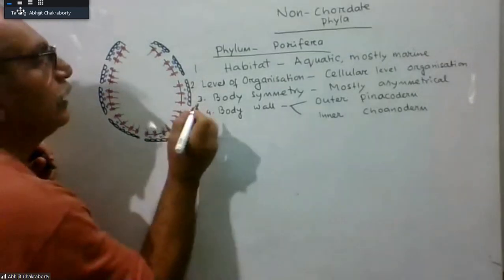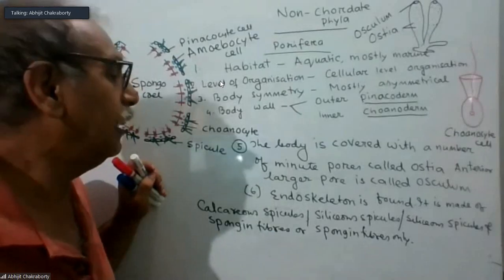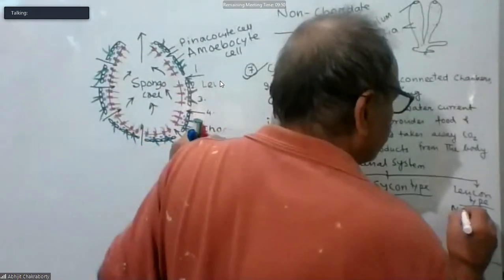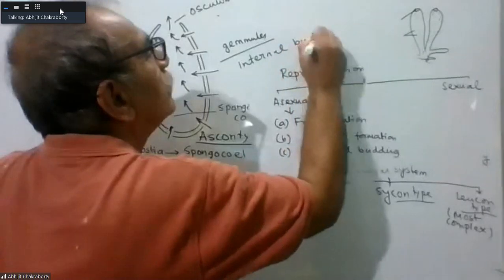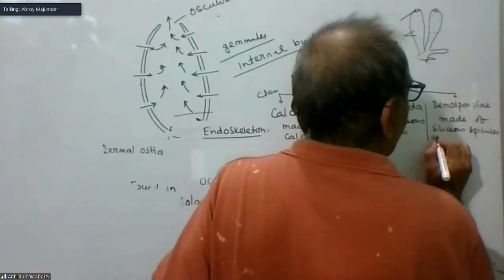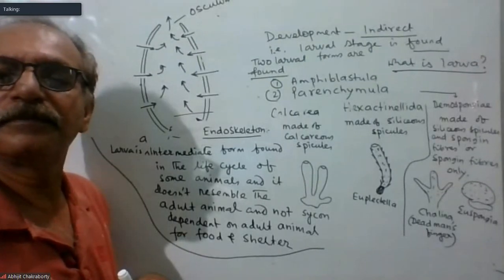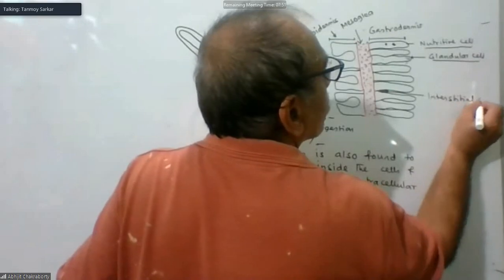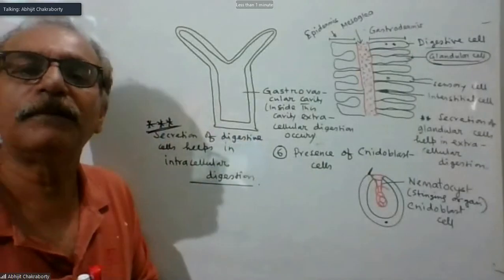BIOLOGY CLASSES CLASS 11 Rec 0023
THIS IS A CLASS OF CELL CHAPTER CLASS 11. NOW I AM GOING TO UPLOAD MORE VIDEOS ON BIOLOGY, CHEMISTRY AND MATH AND PHYSICS OF CLASS 11 FIRST AND THEN CLASS 12 so pls subscribe to my channel. jai hind!!